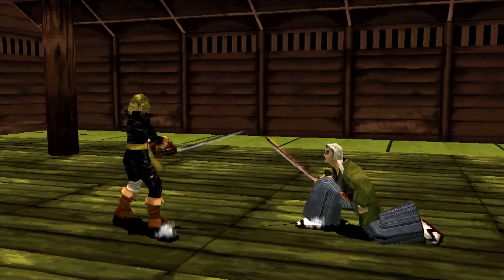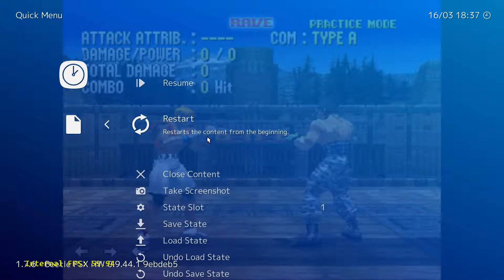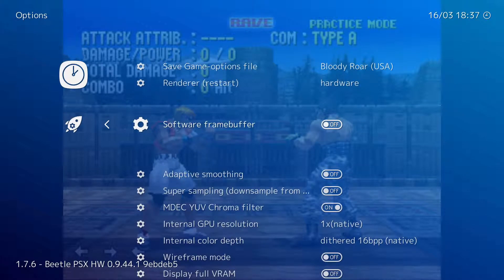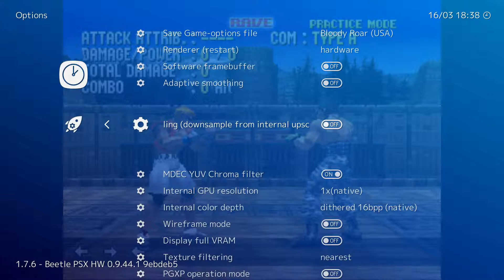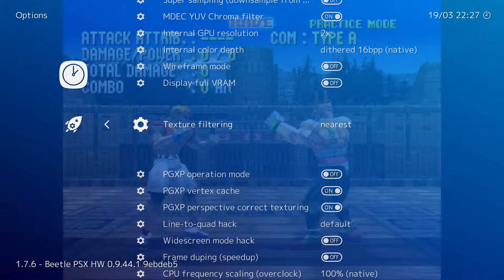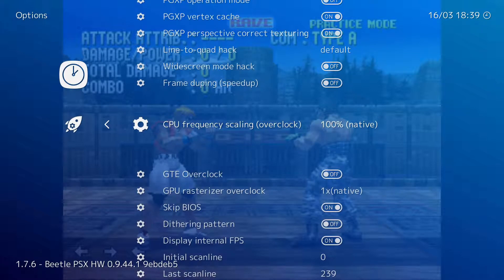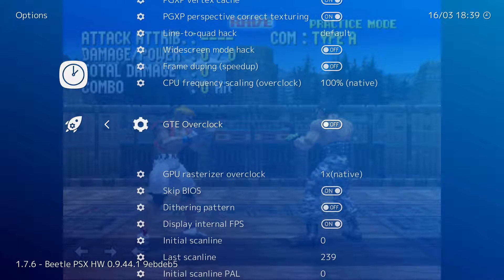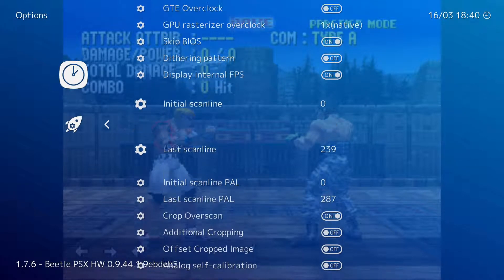RetroArch Beetle PSX HW Configuration Guide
The 32bit era marked the beginning of a shift in game technology. At the apex of this generation was the Sony PlayStation console which saw a ton of ground breaking titles release during this time period.

Now, this amazing console can be had in emulator form but there is one in particular that I feel you must try and that is the Beetle PSX HW available on RetroArch.

This latest Entertainment Techie video will take you through some of the cores features which allow you to push the original hardware even further than it was capable of.